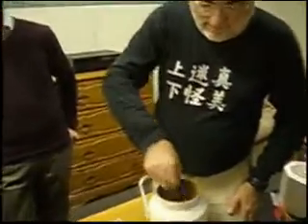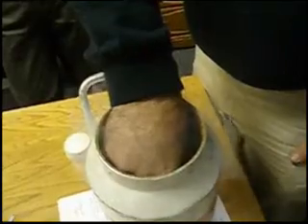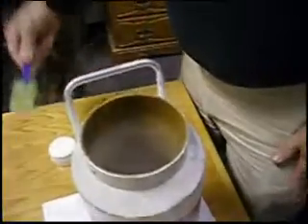Thermal shock of polyimide-bondline, at MIT Fusion Lab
Liquid-nitrogen 'dunk' of a composite structure:  a thick FR4 printed
circuit laminated to a thick aluminum plate with all-polyimide TPI-130
bondfilm.